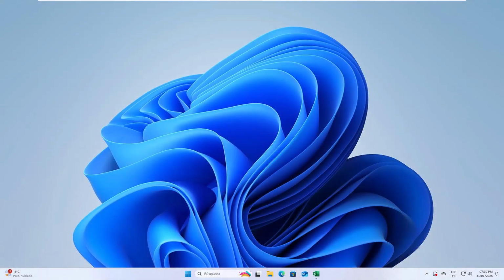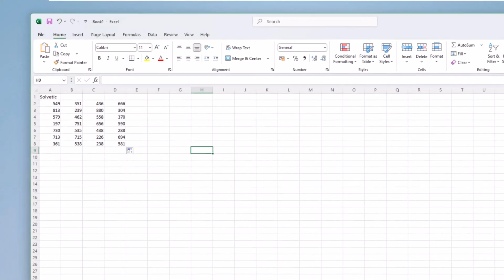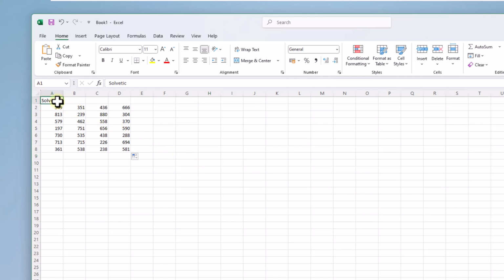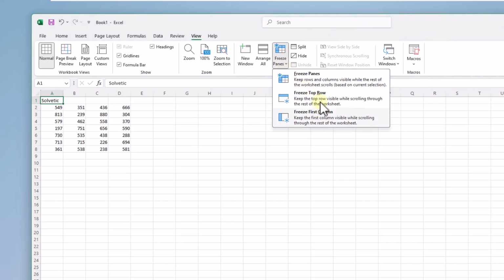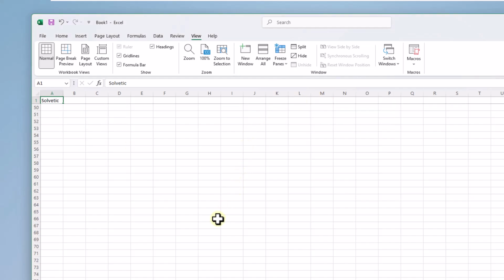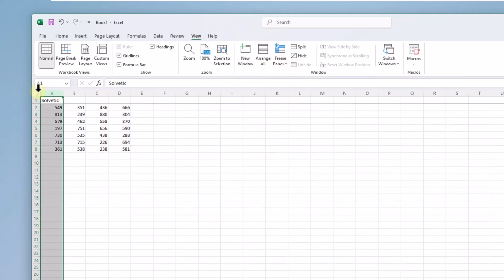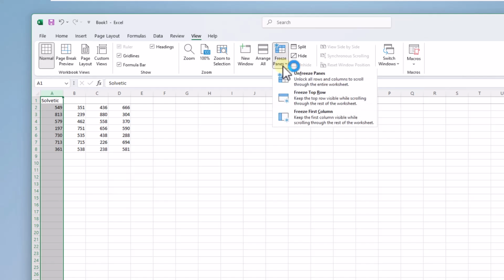Freeze Rows or Columns Excel 2025 ✅✅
Solvetic_eng video-tutorial ▶️ 𝗔𝗟𝗟 👉 Hi and welcome to a new Solvetic video, where we help you master everyday tools with quick and effective solutions. If you're working with large spreadsheets and keep losing sight of headers or key data when scrolling, this video is for you. Today we’ll show you how to freeze rows or columns Excel 2025, so you can keep important information visible no matter how far you scroll. We'll guide you step by step using the latest Excel 2025 interface so you can lock rows, columns, or both in just a few clicks.